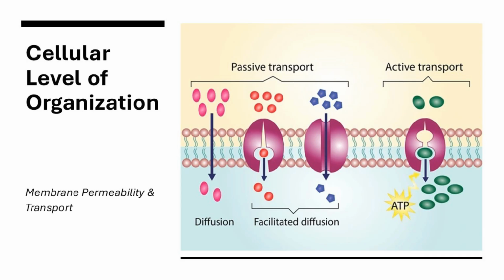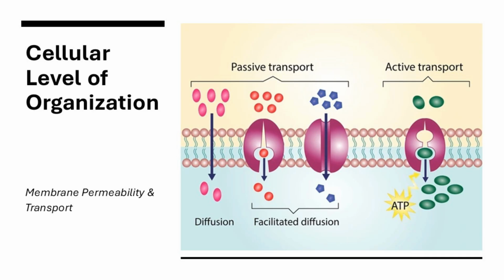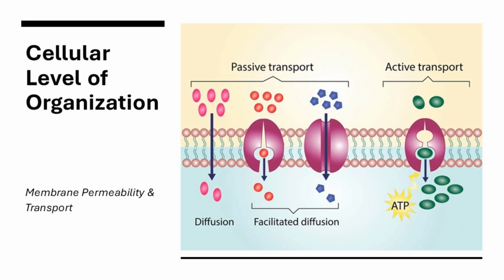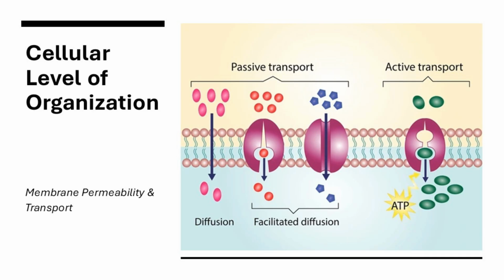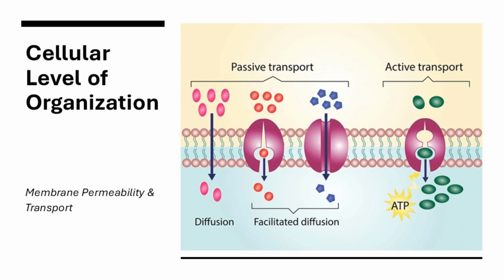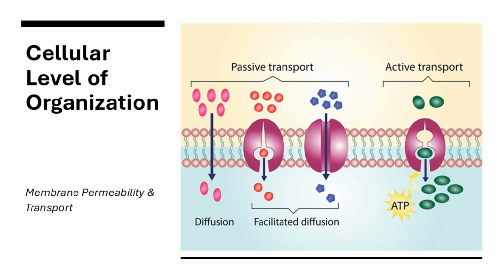Cellular Level of Organization- Membrane Permeability and Transport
This podcast focuses on membrane transport within cells, explaining how nutrients enter and wastes exit across the cell membrane. It details permeability, ranging from impermeable to freely permeable, with a specific emphasis on selective permeability, which restricts materials based on factors like size, charge, shape, and lipid solubility. The podcast further distinguishes between passive transport, which requires no energy, and active transport, which necessitates energy like ATP. Key transport mechanisms such as diffusion (simple and channel-mediated) and carrier-mediated transport (facilitated diffusion and active transport) are explained, including the characteristics of carrier proteins and specific examples like the sodium-potassium exchange pump.